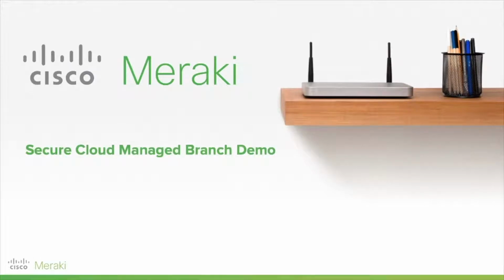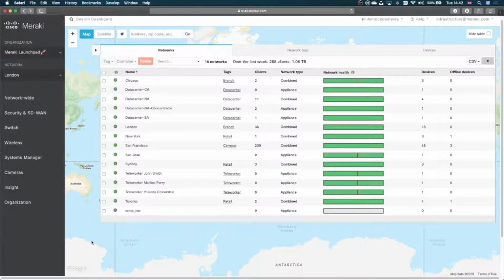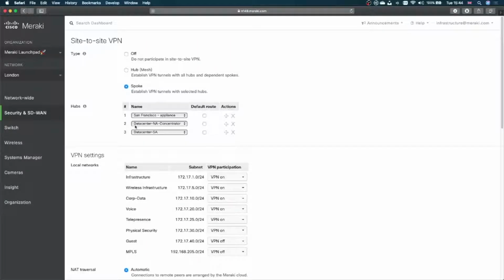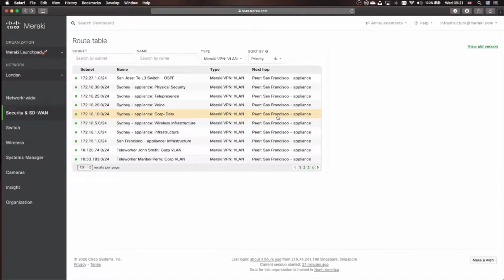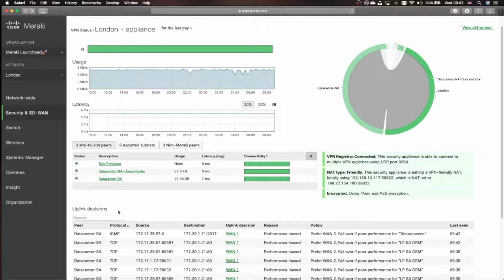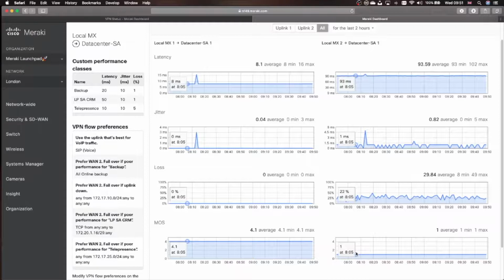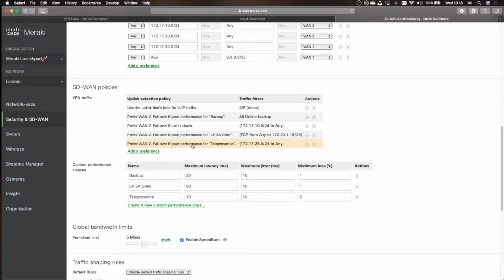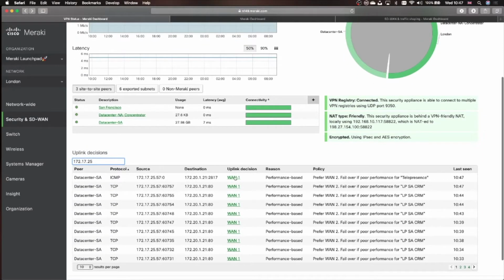How To Set Up Meraki Secure WAN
Secure Cloud Managed Branch Demo - How To Set Up Meraki Secure WAN

- Securely connecting a branch via WAN
- Protecting the network and the clients
-  Remote troubleshooting